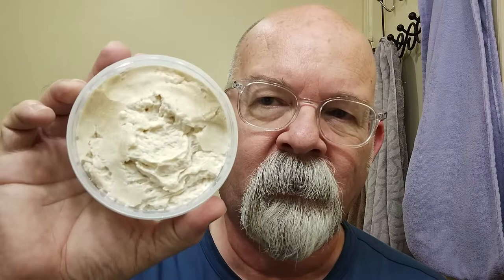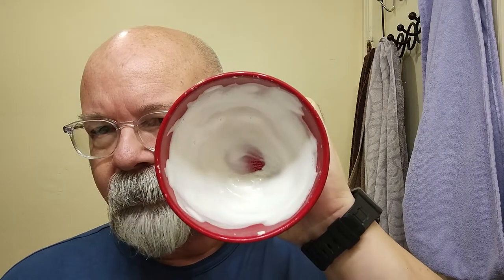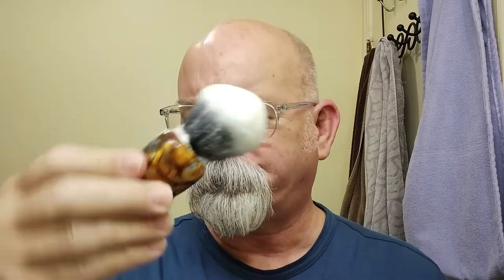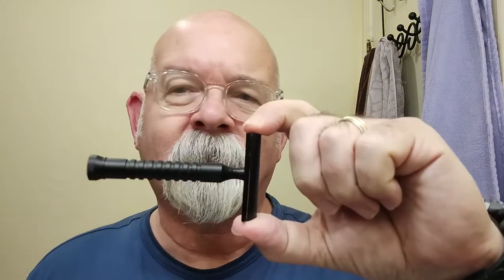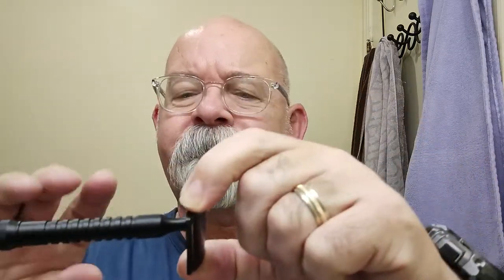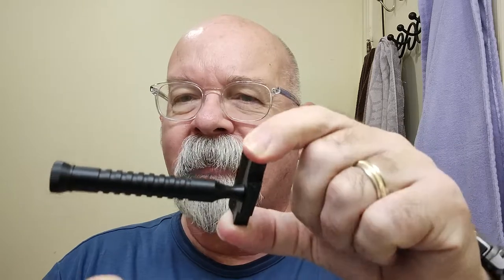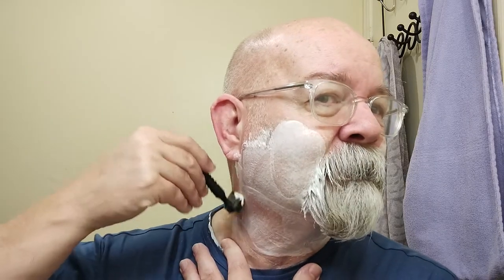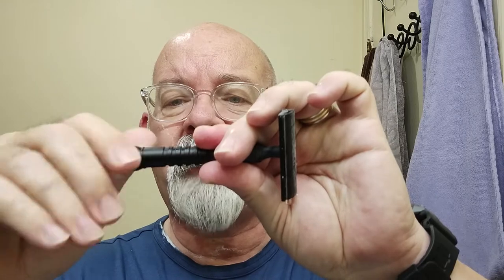RazoRock Hawk V2, PAA Harvest Moon soap and aftershave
Shaver: RazoRock Hawk V2
Blade: Kai Pink (3)
Preshave: PAA Christmas Cube
Soap: PAA Harvest Moon (Scent Profile: Oud (Agarwood), Green Tobacco, Black Currant, Tobacco Absolute, Hay Absolute, Peru Balsam, Smoke, Spanish Moss, White Sage.)
Brush: Red Dirt Shaving Society Leo Frilot
Post shave: PAA alum block, Humphrey's Cucumber Melon witch hazel, Harvest Moon aftershave and Malbolge beard oil